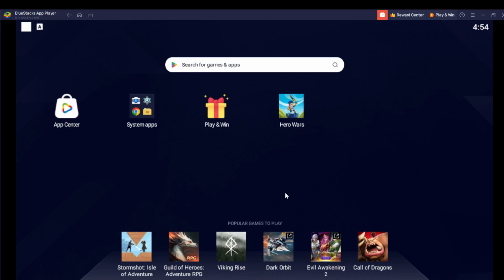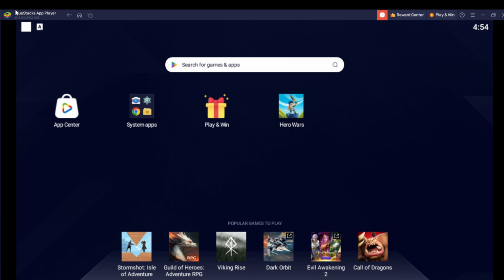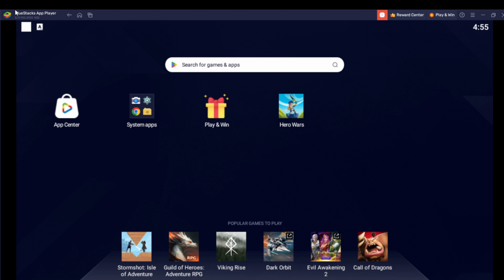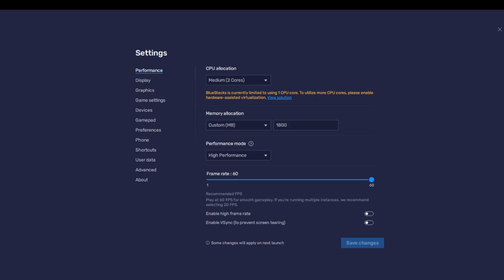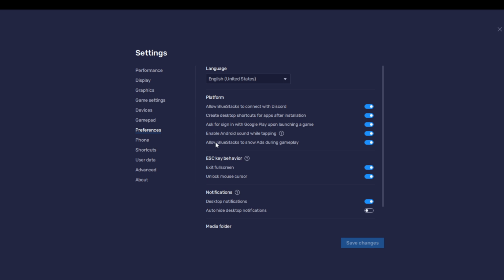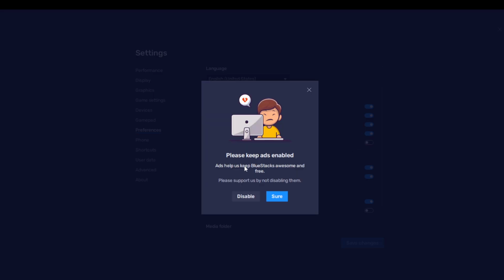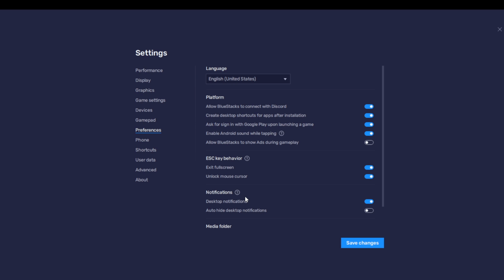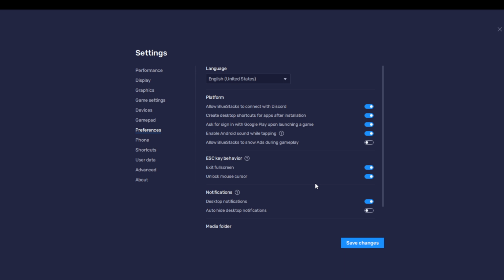How To Remove Ads On Bluestack (Easiest Way)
Today we talk about How To Remove Ads On Bluestack, so stay until the end of the video to see the full explanation.